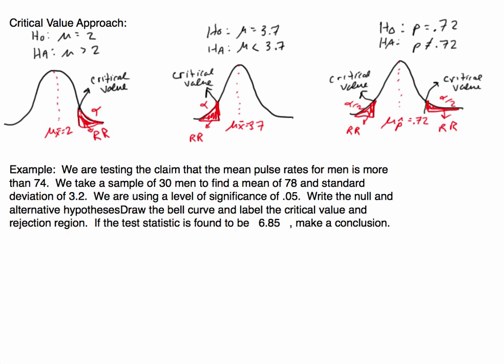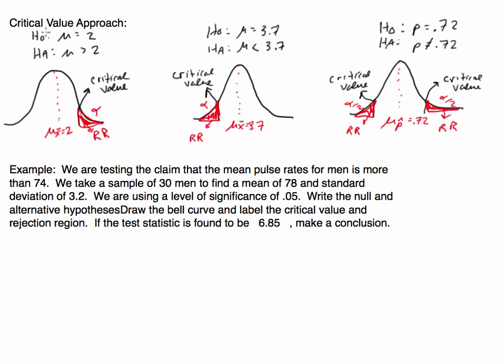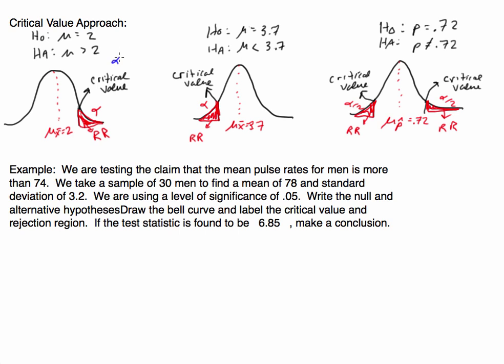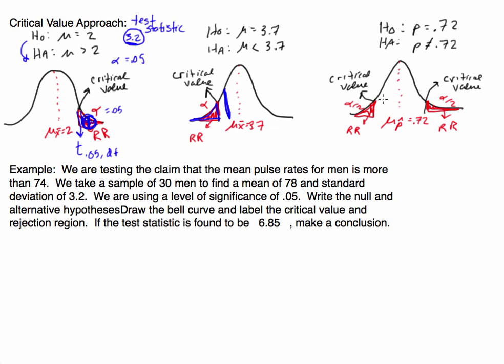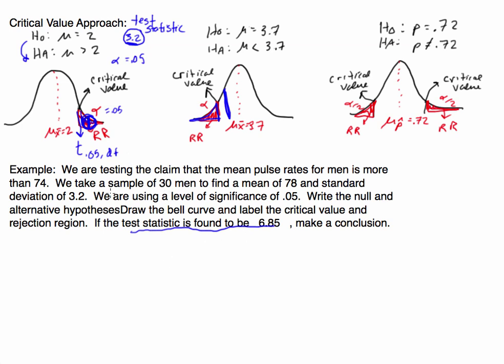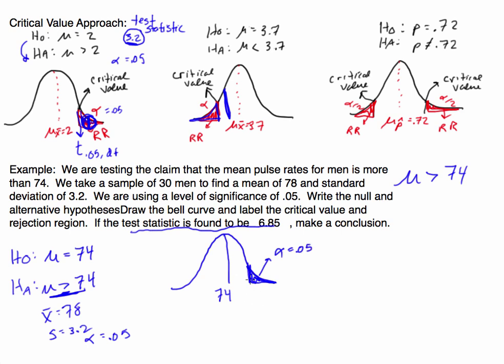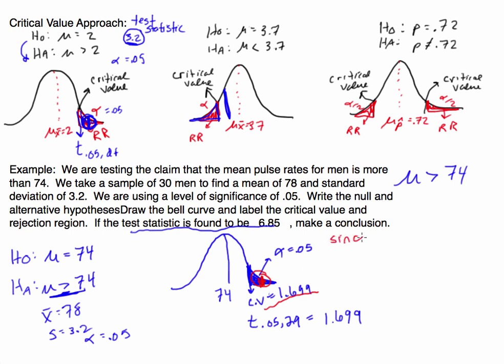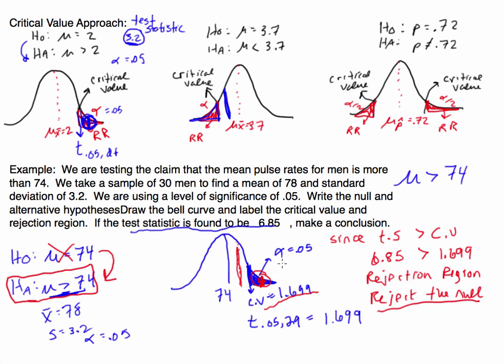Hypothesis Tests: Critical Value Approach